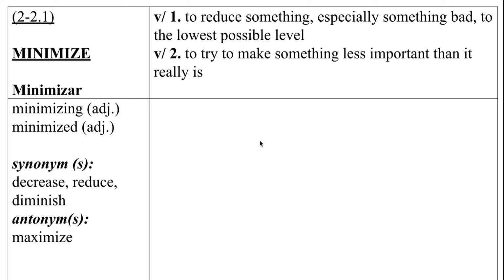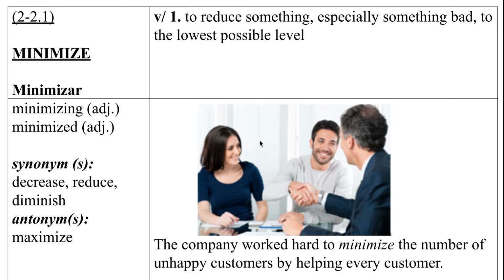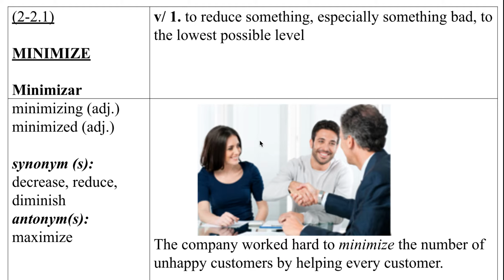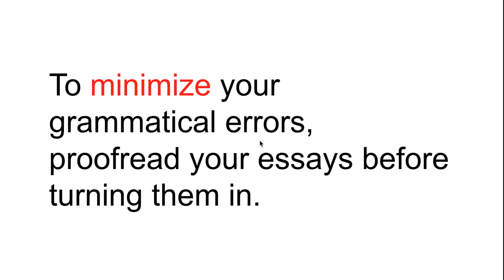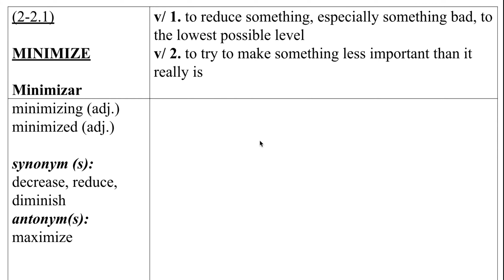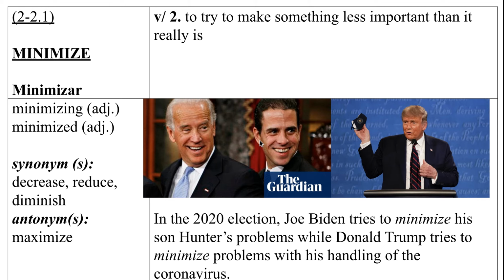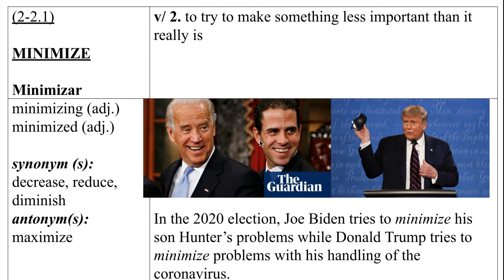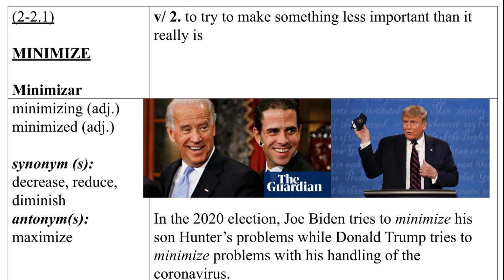1.2.2 AWOD "minimize"